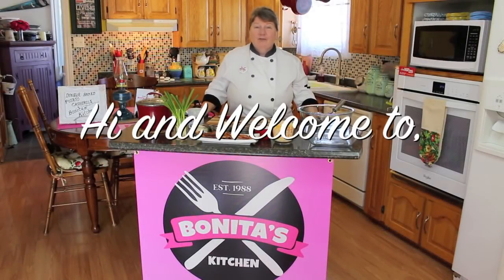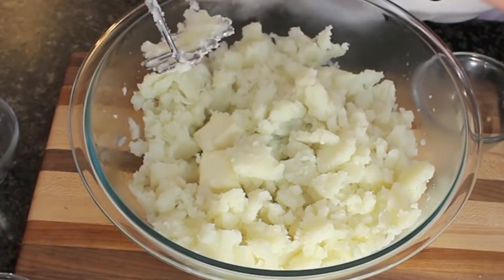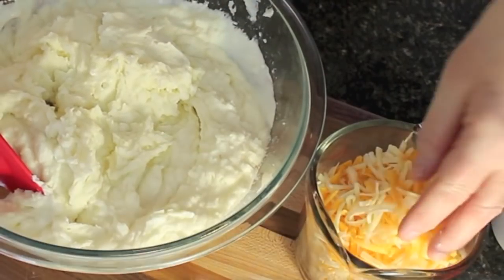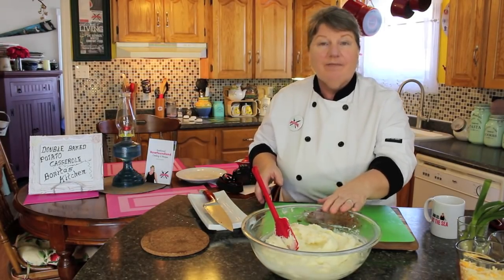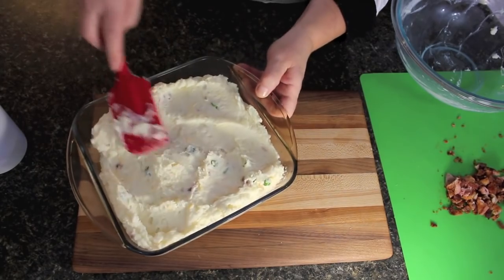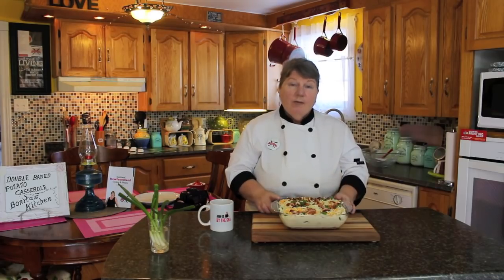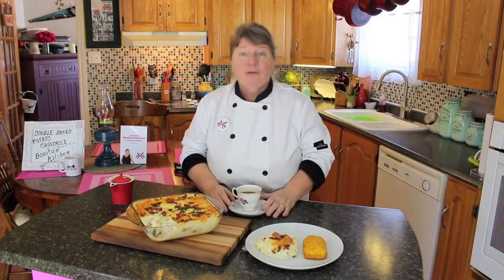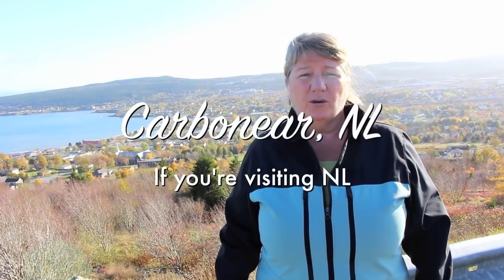Double Baked Potato Casserole - Bonita's Kitchen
Welcome to Bonita's Kitchen! Today we will be making Double Baked Potato Casserole, this recipe was given to me by my childhood friend. This is a delicious side dish for you to have with your favourite protein. See recipe below! Plus the link for our crispy bacon!

INGREDIENTS:

6 LARGE POTATOES, BOILED AND MASHED               ¼ CUP BUTTER
1 TSP SEA SALT                                                              ½ TSP WHITE PEPPER
1 Cup SOUR CREAM or small tub                                   2 TBSP CREAM CHEESE
4 TO 6 STRIPS OF FRIED BACON, CHOPPED             1 CHOPPED GREEN ONION
1 OR 2 CUPS SHREDDED CHEDDAR CHEESE

METHOD:

Start by peeling and boiling your potatoes of choice with 1 tsp of sea salt to season the water and potatoes.

Then in a large bowl add boiled potatoes, butter, white pepper, sour cream and cream cheese then start mashing.

Fry your bacon until almost crispy and chop in small pieces, chop green onion, then add half of them to mashed potato mixture, then add half of the shredded cheese, fold into mixture.

Put in casserole dish, spread out evenly and top with shredded cheese, chopped green onion, more BACON BITS……
BAKE IN A 350º OVEN FOR 35 TO 40 minutes until golden brown.

SERVE WITH YOUR FAVOURITE PROTEIN

Bonita’s Tips: Boiling the potatoes speeds up cooking potatoes, but you can bake them from if you wish and remove potato to mash.
You can use different cheeses, you can also bake this in your BBQ in a roaster with lid,  in the summer months.
Green onion only cut the green part and place the onion buds in a ¼ cup of cold water and leave on your counter top to continue growing. Change water daily!

🍲 Bonita’s Kitchen Recommended Tools & Gadgets 🍲

🔪 Meat Thermometers:

ChefsTemp Finaltouch X10 Instant Read Digital Meat Thermometer
ChefsTemp Instant Read Meat Thermometer
MEATER Plus | Smart Meat Thermometer with Bluetooth | 165ft Wireless Range

🥕 Food Prep Tools:

Vegetable Chopper - Food Onion Salad Veggie Chopper with Container
Cutting Boards
Amazon Basics 12-Piece Color-Coded Kitchen Knife Set
Large Silicone Cooking Utensils Set - Heat Resistant

🍳 Cookware & Appliances:

Ninja Foodi 6-in-1 8-qt. DualZone Air Fryer
T-Fal Culinaire Non-Stick Aluminum, 16 Piece Cookware Set

📦 Storage & Organization:

Vtopmart 32-Piece Food Storage Containers Set with Labels
Lifewit Cutlery Drawer Organizer, Expandable

🍴 Cooking Utensils:

Wooden Spoons for Cooking, 10-Piece Set - Heat Resistant Teak
Hamburger Meat Chopper, Heat-Resistant Ground Meat Masher
SURETIVIAN Chicken Shredder - Large Meat Shredder Tool
Zulay Kitchen Metal Lemon Squeezer - Handheld Citrus Juicer

Thank you for supporting Bonita’s Kitchen! 🌻 Enjoy cooking with these handy kitchen tools! 🍽️